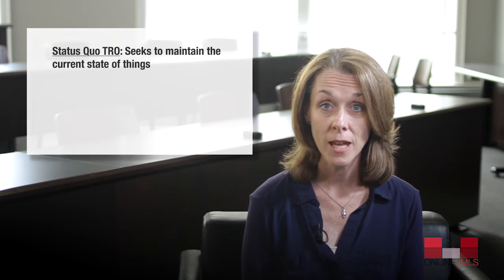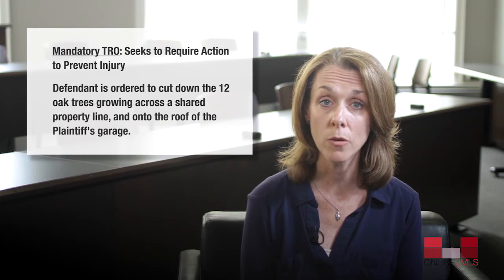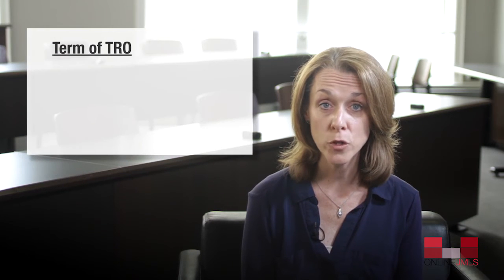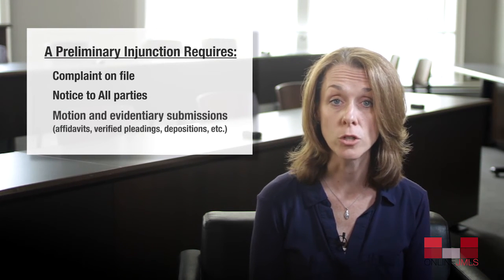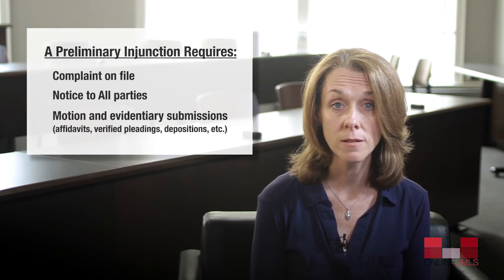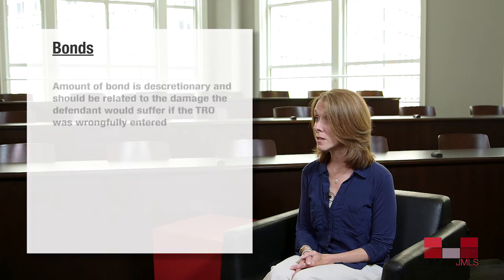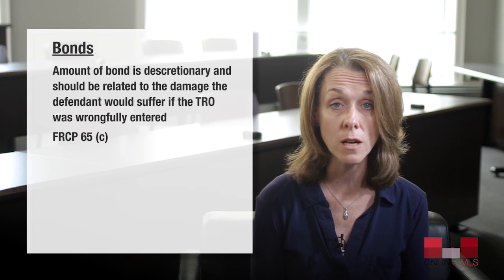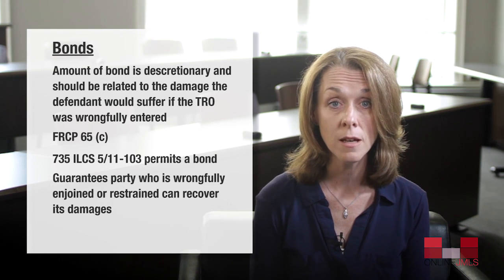Lawyering Skills: An Overview of Injunctions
UIC Law
Prepare to Change Lives at Chicago's Only Public Law School

Our Lawyering Skills Program has been a leader in skills training for decades and continues to lead the nation in innovative teaching and responding to the needs of the practicing bar.

In this competitive legal market, our students need to differentiate themselves from graduates of other law schools. The Lawyering Skills Program gives our students that edge by making them the most-prepared lawyers possible.

This video was posted in 2016.